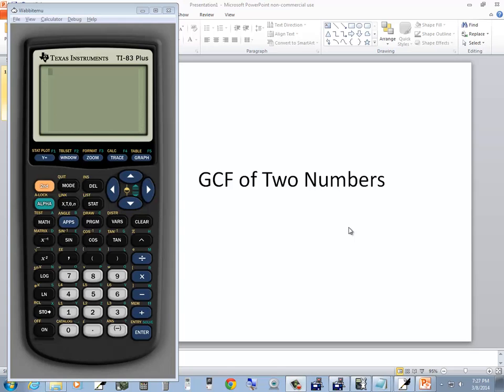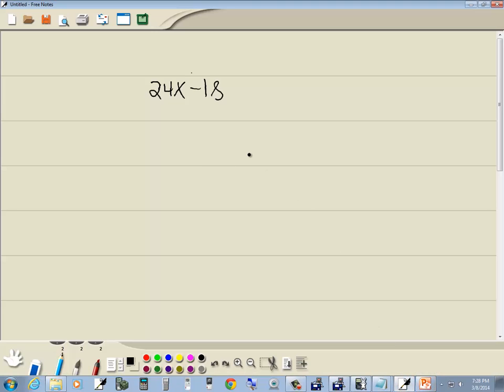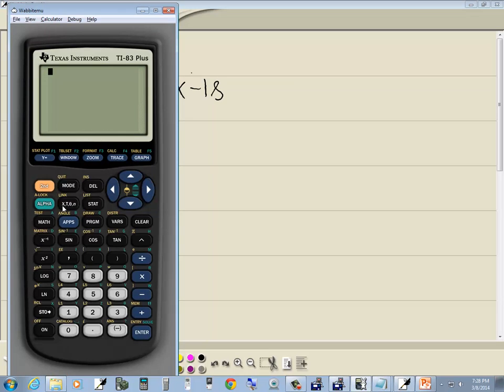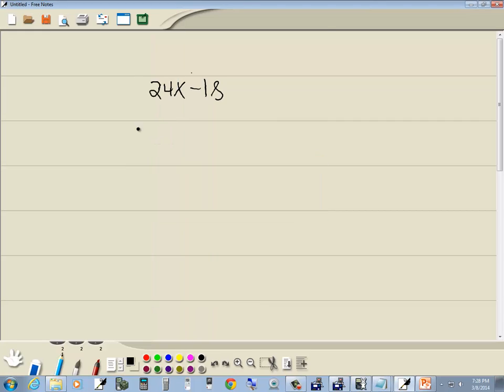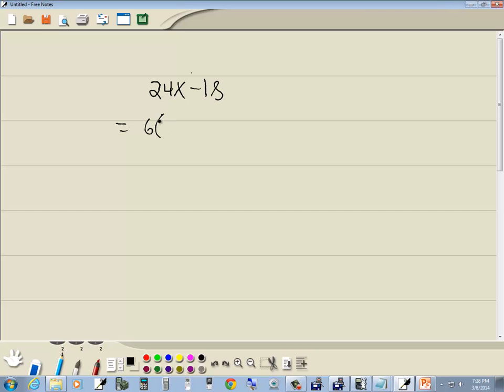Technology in College Algebra - Finding GCF of Two Numbers - TI-83 Plus